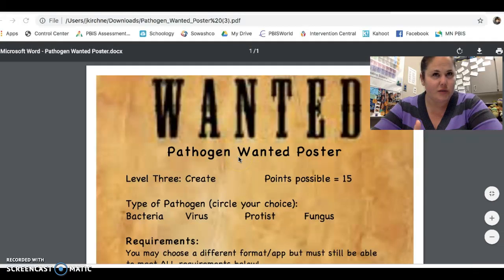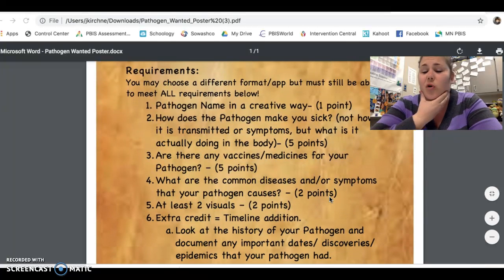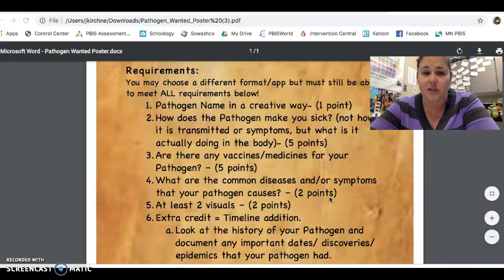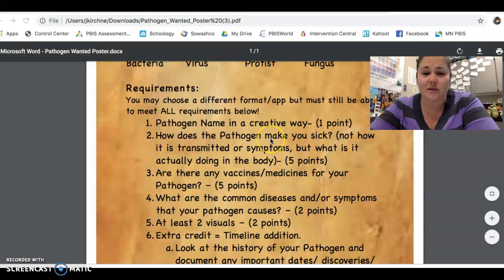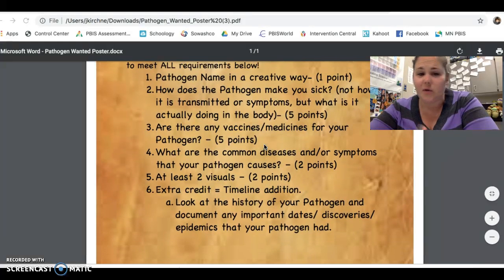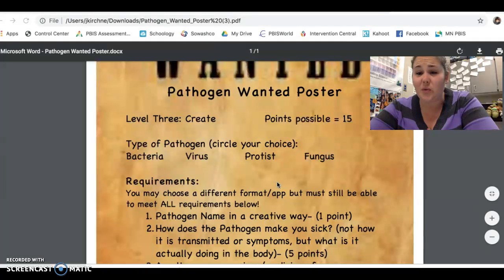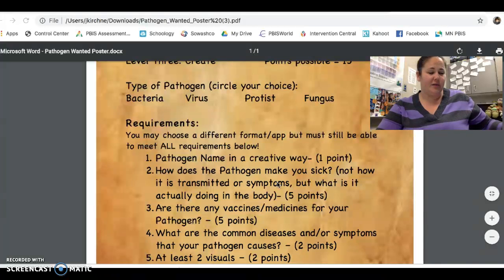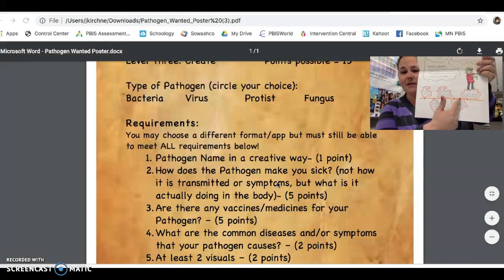Pathogen wanted poster